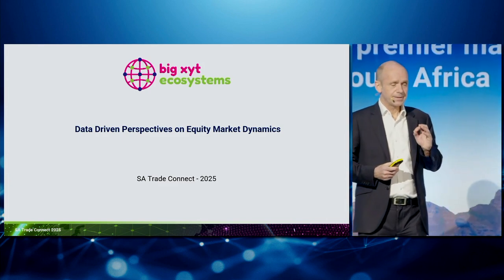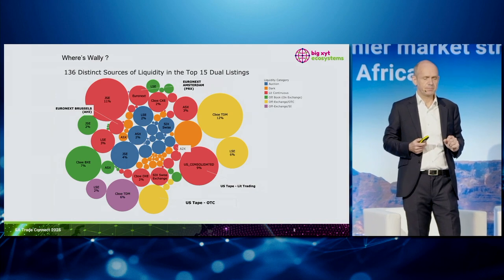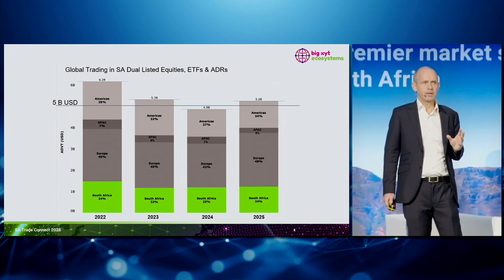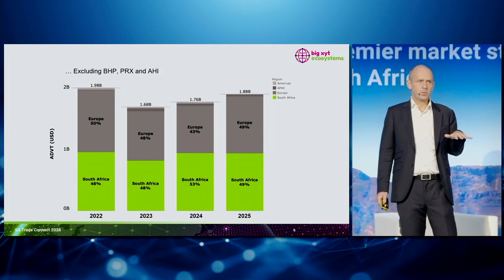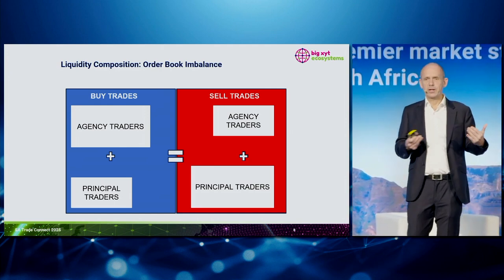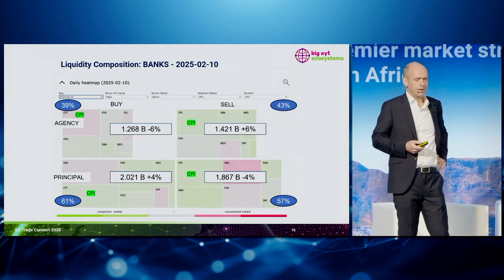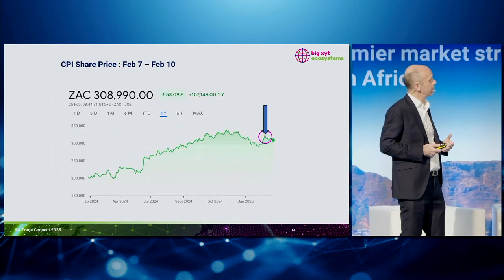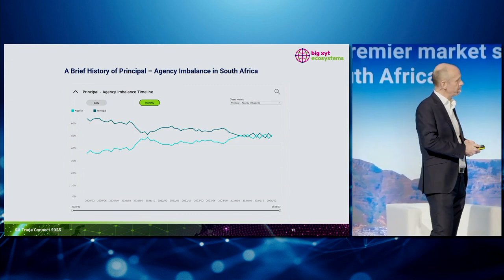Data Driven Perspectives on Equity Market Dynamics | Richard Hills, big xyt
Data-Driven Perspectives on Equity Market Dynamics
Assessment of South Africa’s equity market structure in comparison to the more
fragmented global markets
Trends in order flow, market depth, and resilience during periods of volatility
Data-driven analysis of trading activity and liquidity distribution for JSE dual-listed
equities across global markets